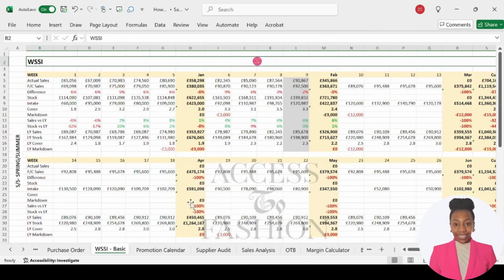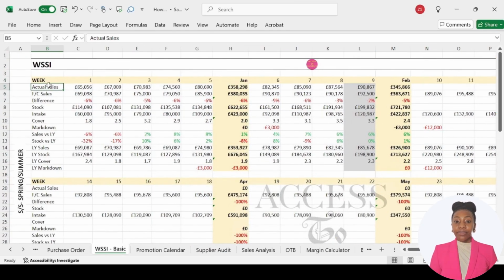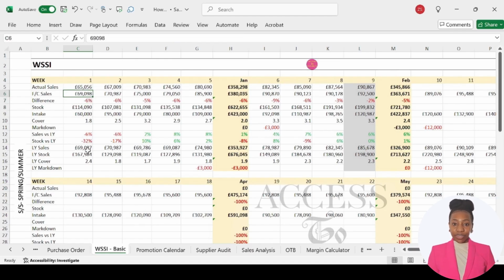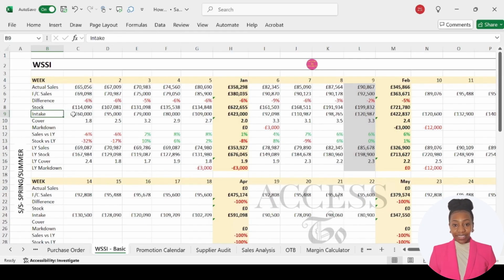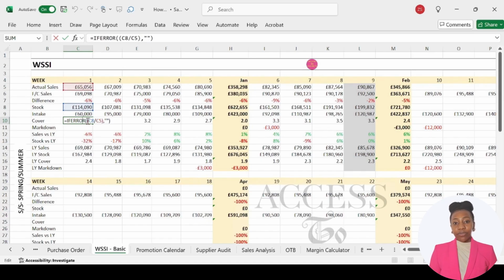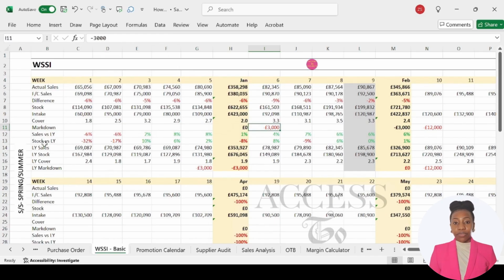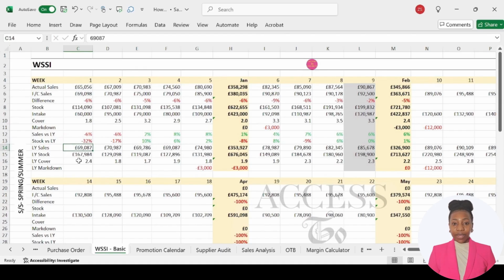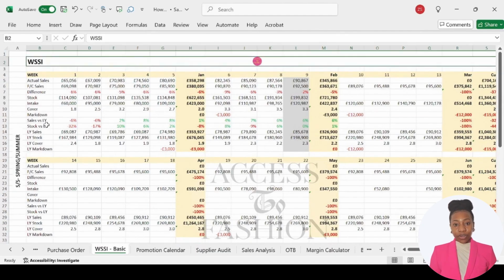What Is The WSSI? | Fashion Buying & Merchandising | Access To Fashion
🎉👉🏾Download the WSSI template here;

Join the Access to Fashion Member Newsletter to receive;

📥 Downloadable templates

🎯 Challenges to put your learnings to work

021. The WSSI (Weekly Stock Sales Intake) is one of the most important tools in fashion buying & merchandising — but it’s also one of the most misunderstood!

In this video, I’ll break down:
✅ What the WSSI is and why it matters in retail
✅ How buyers and merchandisers use it to manage stock, sales & intake
✅ The key sections you need to understand (sales, stock, markdowns, intake)
✅ How WSSI helps track performance against your OTB (Open to Buy)

Whether you’re a student, junior merchandiser, or retail professional, this guide will help you finally make sense of the WSSI and use it with confidence.

💡 If you want to build your career in buying & merchandising, mastering the WSSI is a game-changer.